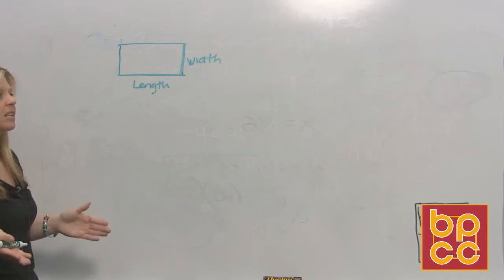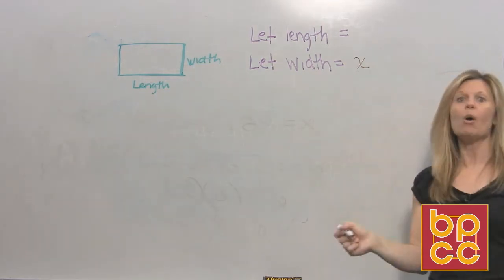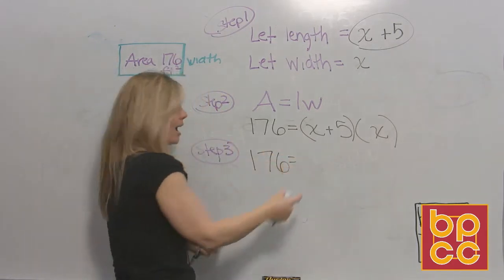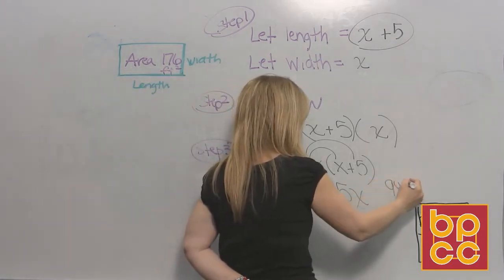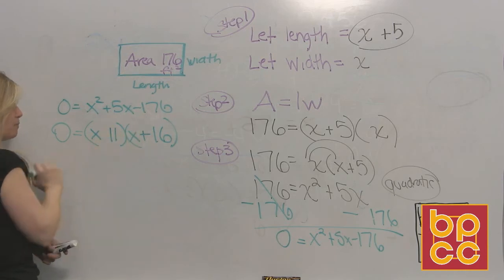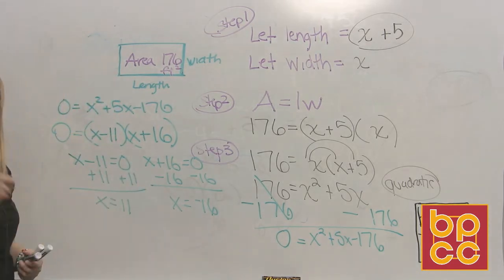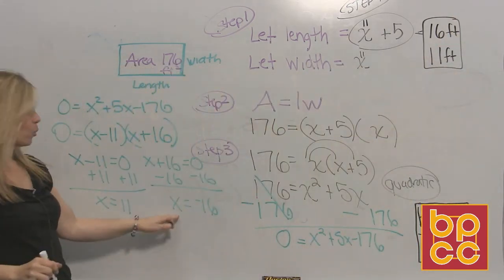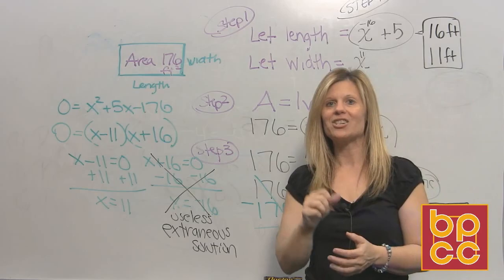Math 099 Module 16.2 - Solving Quadratic Equations by Factoring